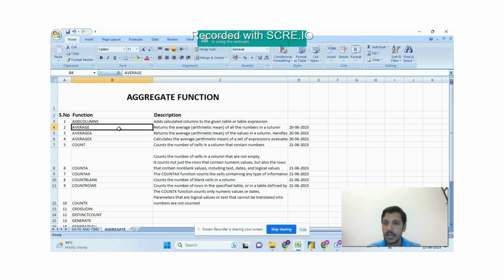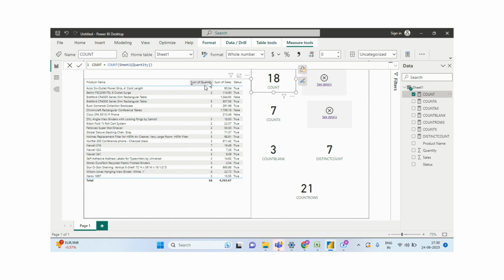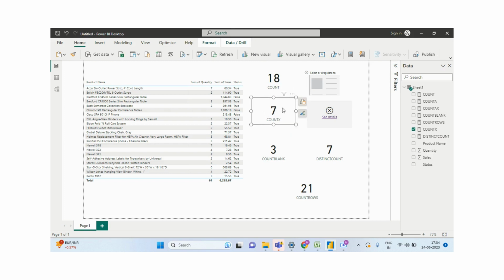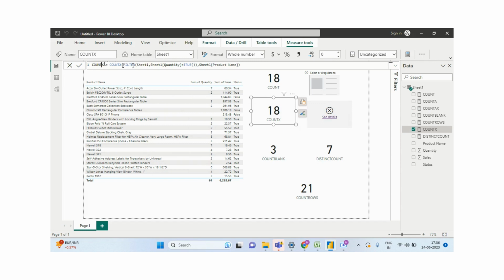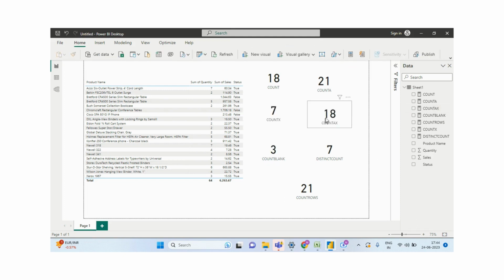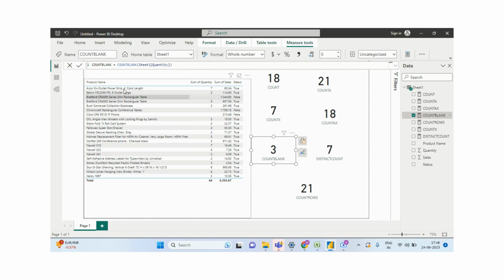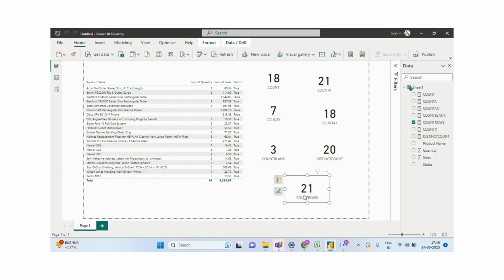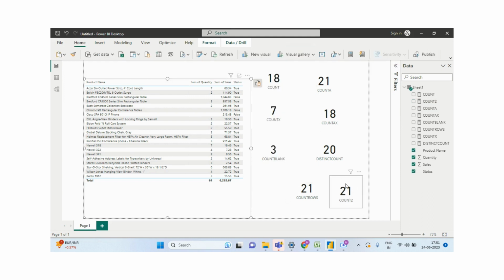7.1 POWER BI AGGREGATE FUNCTION- COUNT(), COUNTA(), COUNTX(), COUNTAX(), DISTINCTCOUNT(),COUNTROWS()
In this Session we will learn about All Types of Count Functions- Data Analysis Expressions.

Information functions
Logical Functions
Aggregate Functions
Statistical functions
Text functions